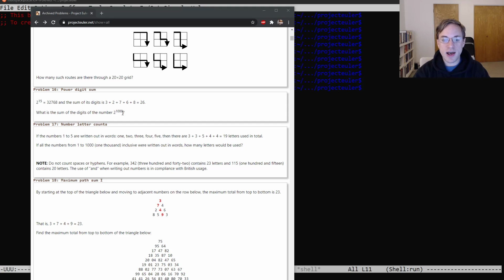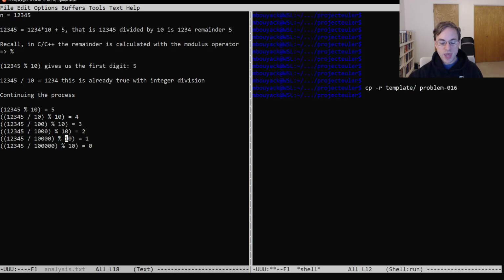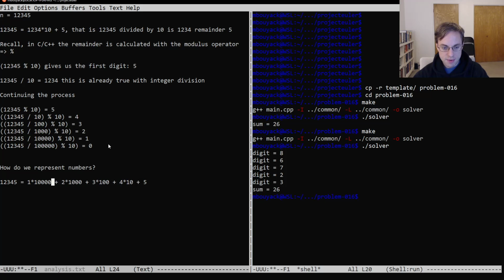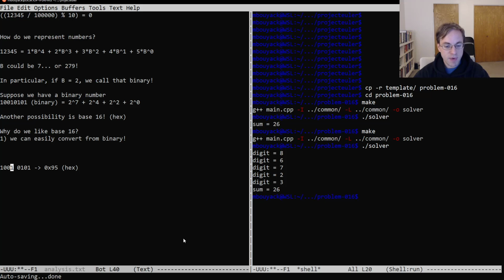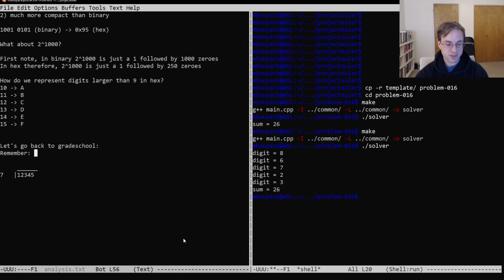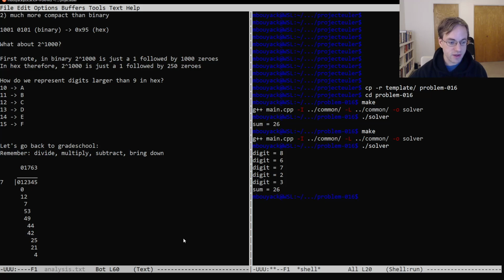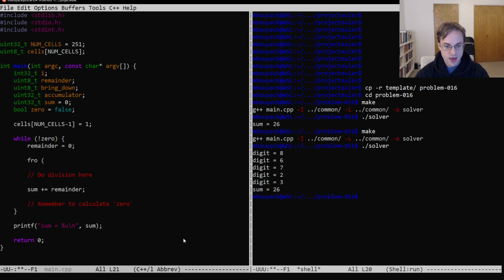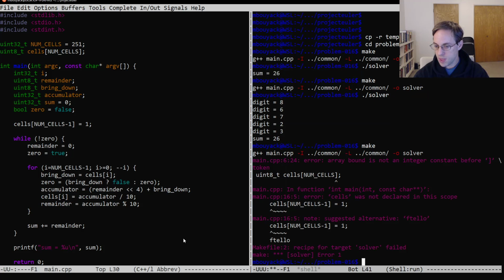Project Euler: Problem 16 (C/C++)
In this video I show how to find the digits of a number, how to represent a number in different bases (binary and hexadecimal), and how we can use the long division algorithm from grade school to solve Project Euler problem #16